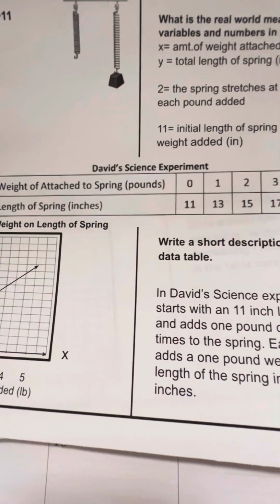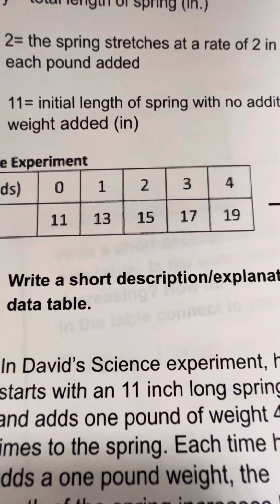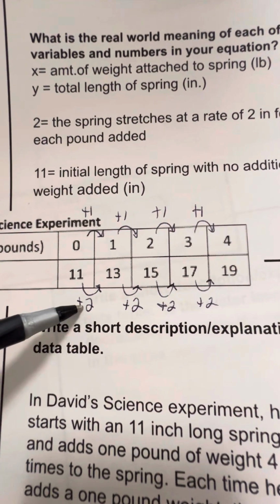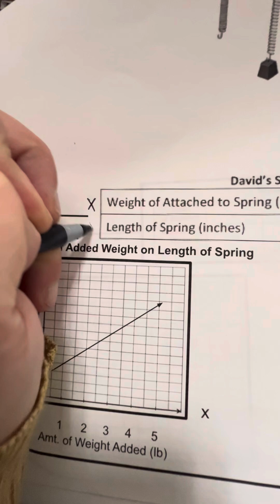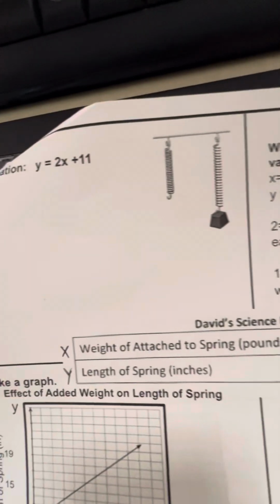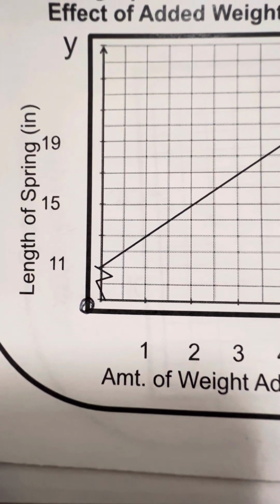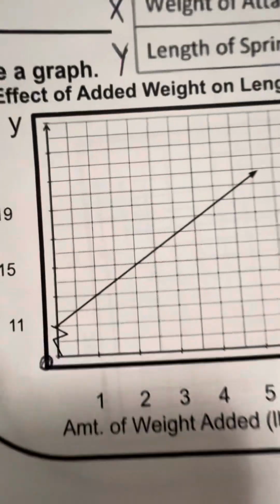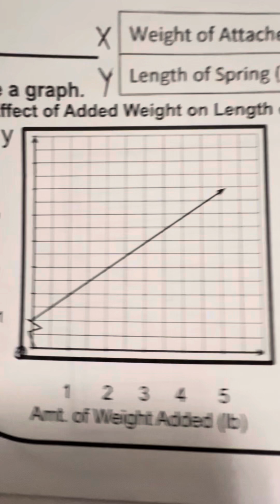Real world linear equations